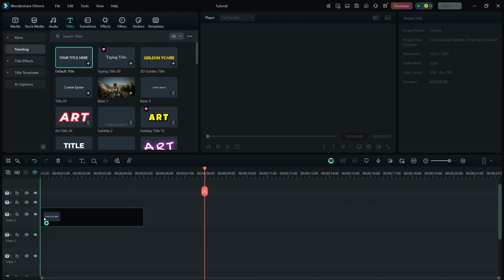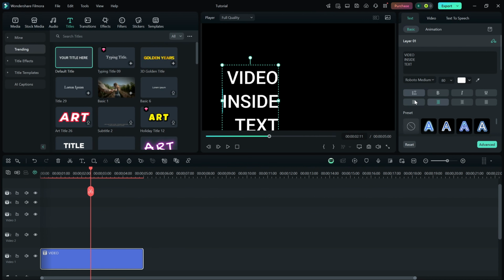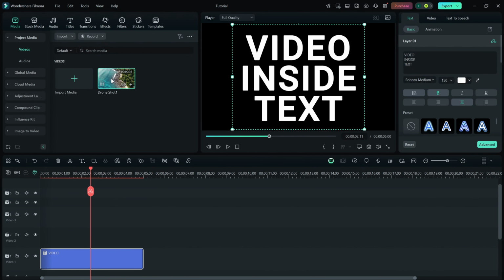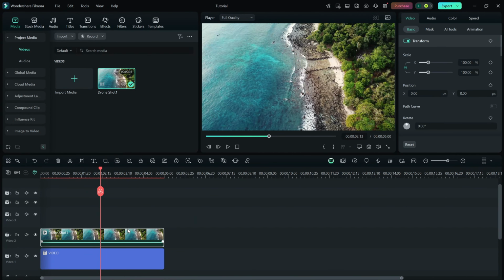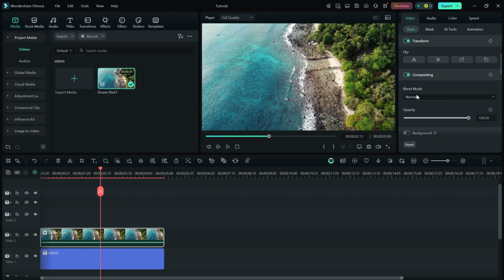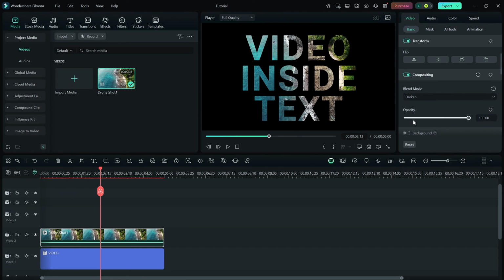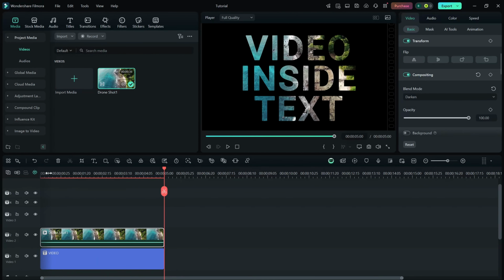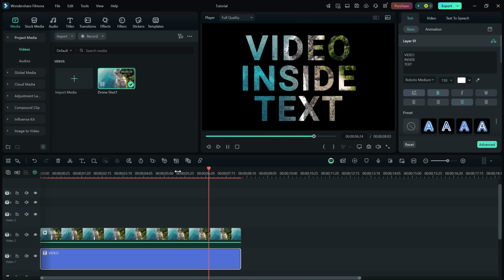How to Add Video Inside Text in @FilmoraWondershare - Lesson 103 Filmora Tutorial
Want to make your text stand out with a cool video effect? In this tutorial, I'll show you how to place a video inside text in Filmora using a simple blend mode trick!

You'll learn:
✅ How to overlay a video inside text
✅ Best settings for maximum clarity
✅ How to make the text pop for a cinematic look

This effect is perfect for intros, title animations, and music videos! Try it out and let me know how it works for you!